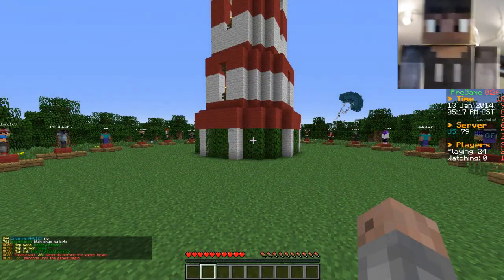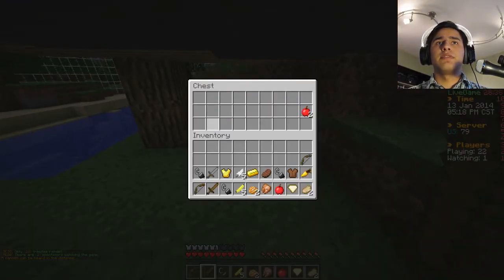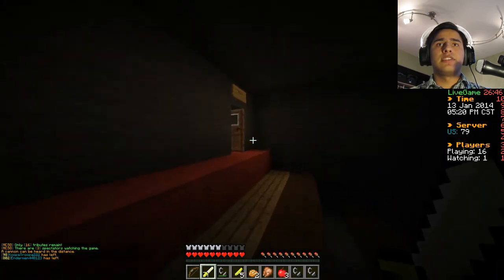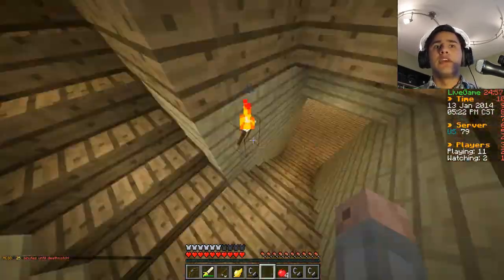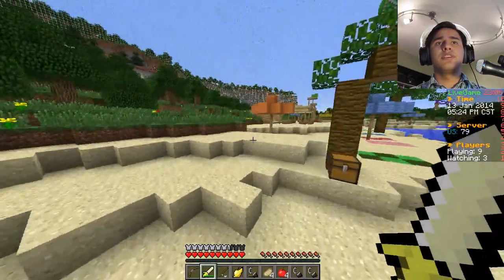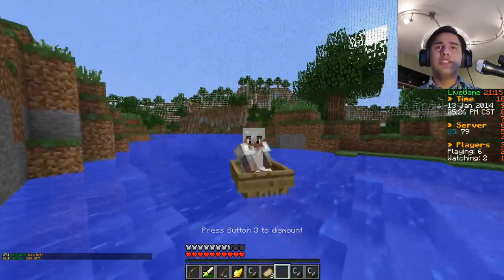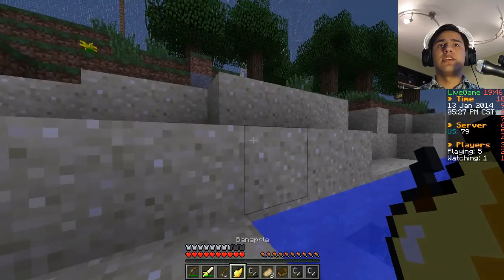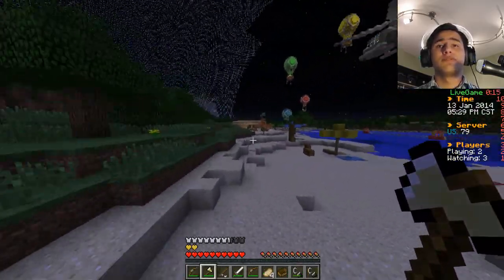MCSG EP 80: Platano Axe!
Intro/Outro Music: [C418 - Cat (Caution & Crisis Remix)] and [C418 - Sweden (Caution & Crisis Remix)]

If you read all the way down here, comment: LIFETIME RIDE!